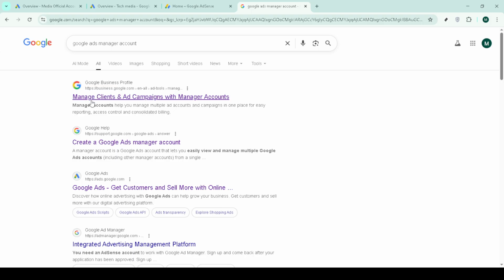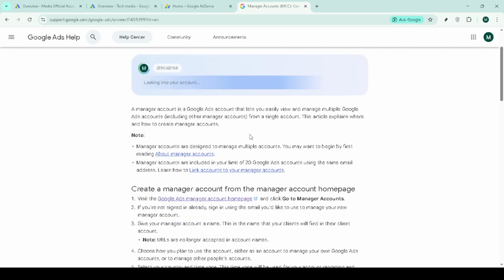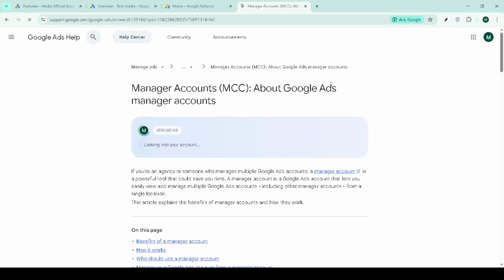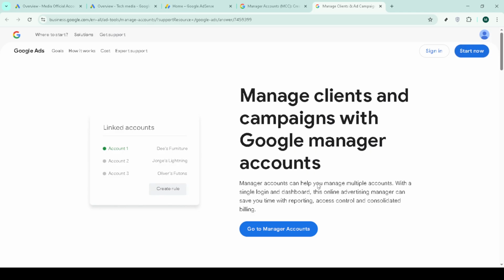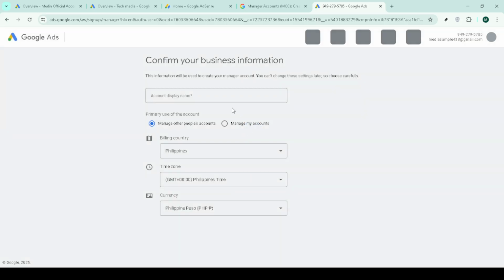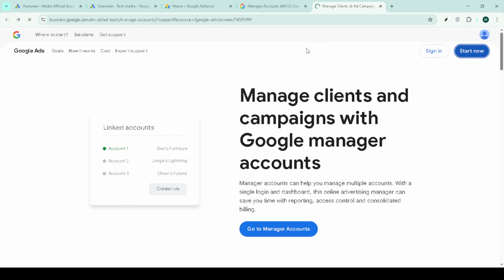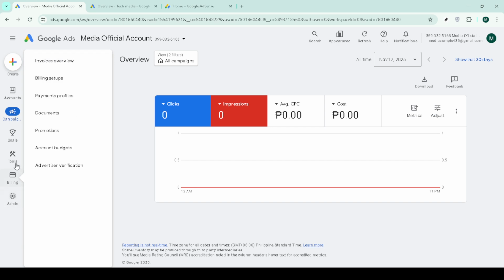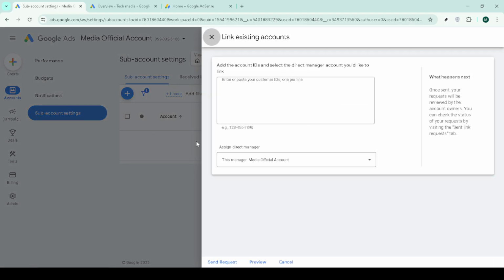How To Use Create An Mcc Account And Link A Google Ads Account [2025 Guide]